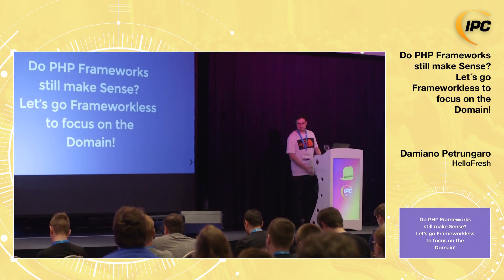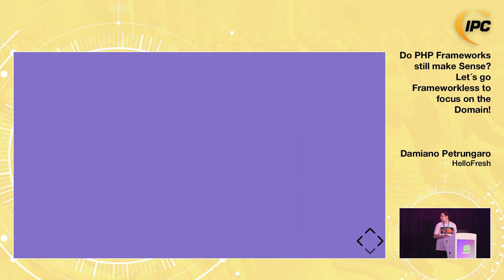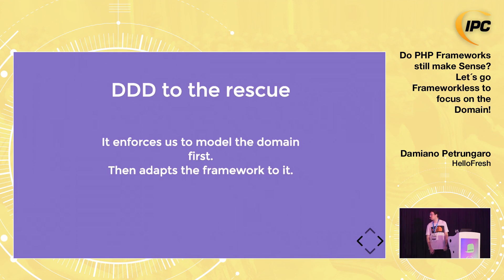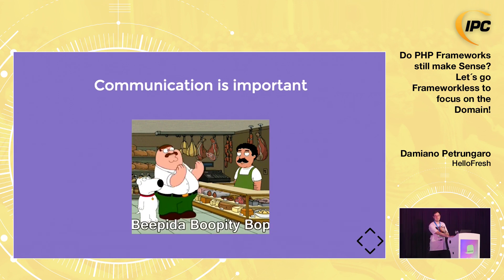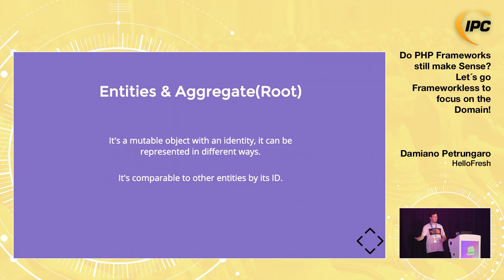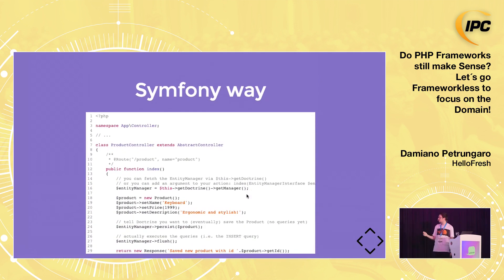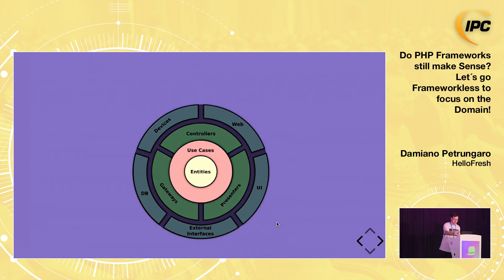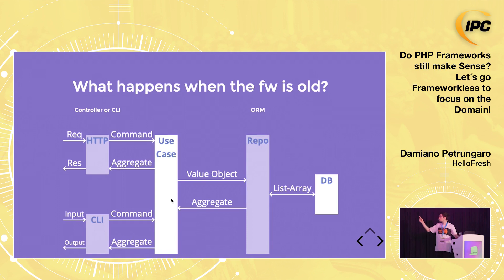Do PHP Frameworks still make Sense? Let’s go Frameworkless to focus on the Domain!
All the developers know how important frameworks are, but after your team made more than 3 000 commits after the first release, the framework became the bottleneck of your application. In this talk, I’ll share my knowledge about how to keep using the framework as a tool and integrate DDD concepts to nail it.